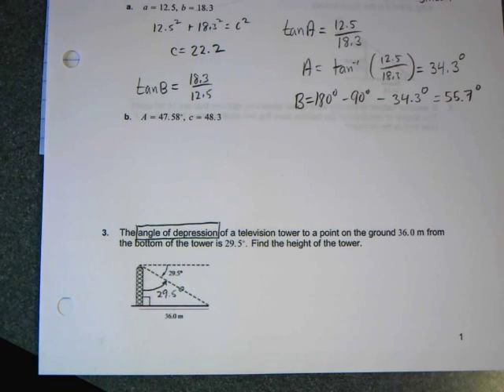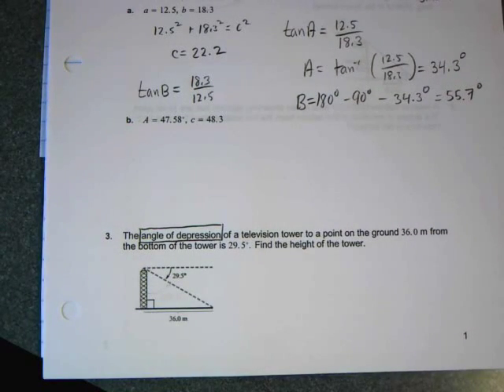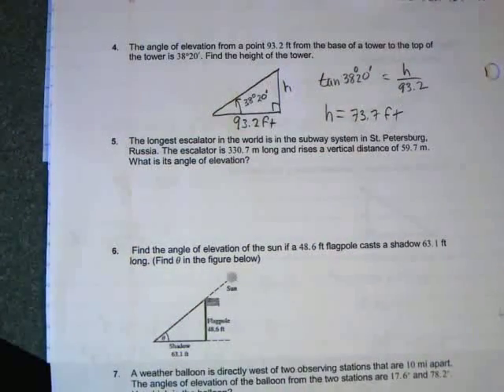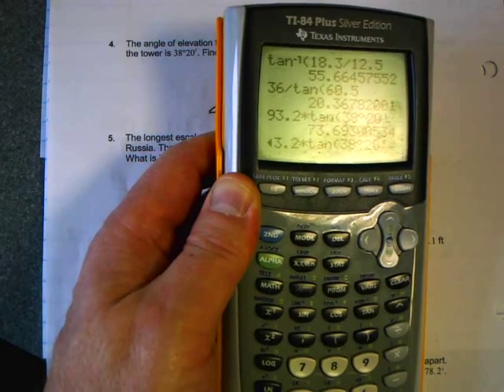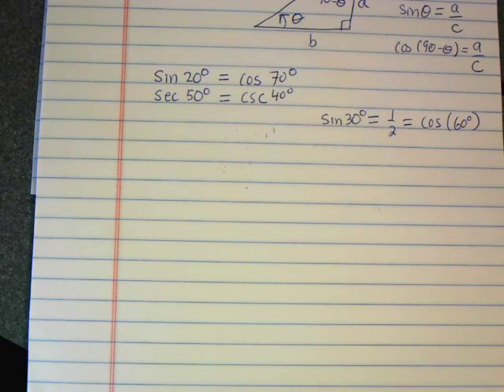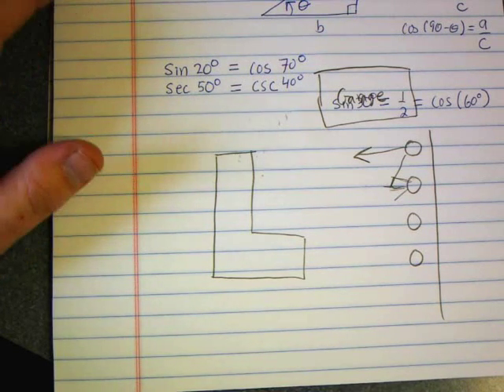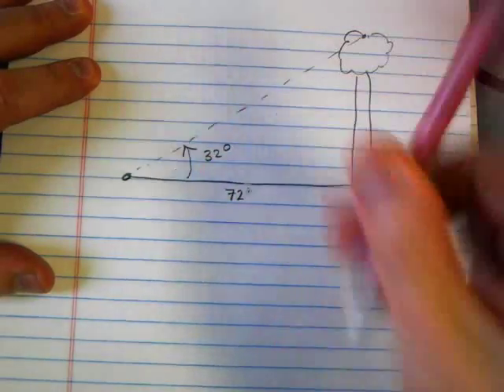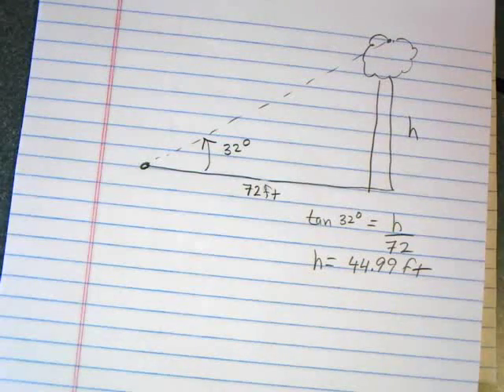Math1412 Bittinger 6-2